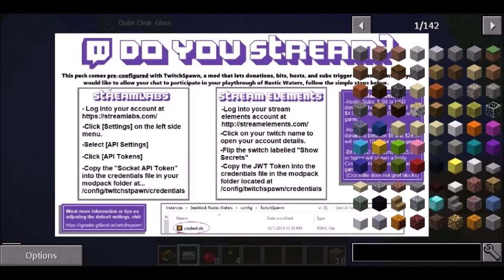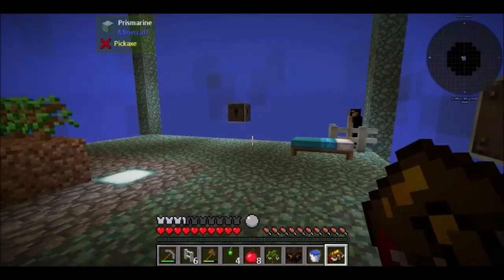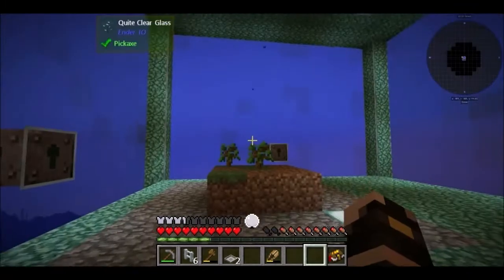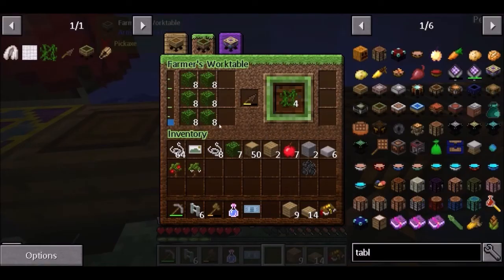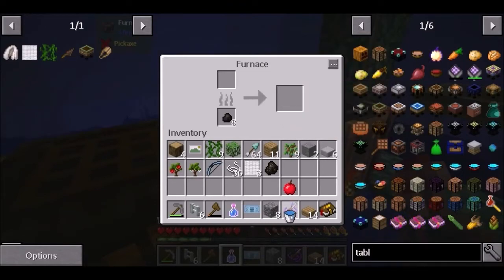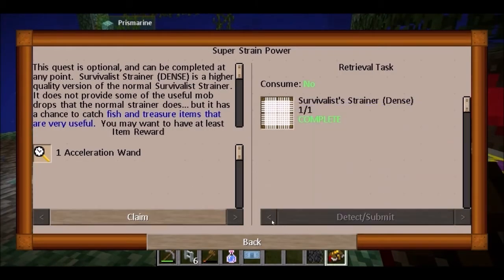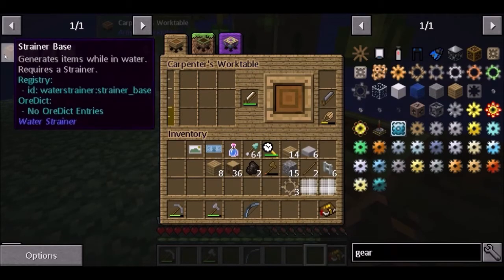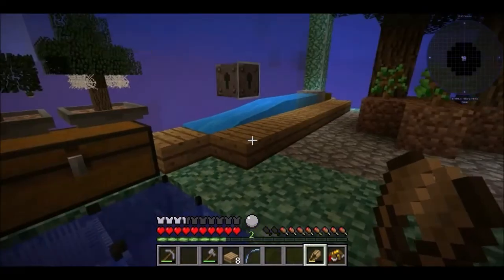02 Seablock: Rustic Waters - A Minecraft Survival Modpack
"Seablock: Rustic Waters". It's a steampunk-styled underwater skyblock hybrid.made by Boolyman! Why a "hybrid"? Because even though some of your progression and confinement is very skyblock-esque, there is a huge amount of exploration involved as you progress. You aren't confined to your hub for long... you are scavenging the ocean ruins, trading with underwater villagers, driving your submarine to huge underwater dungeons, drudging oil from the ocean floor, etc... All while managing and expanding an underwater base. I would love any suggestions, questions, or comments.

get the pack on the twitch launcher